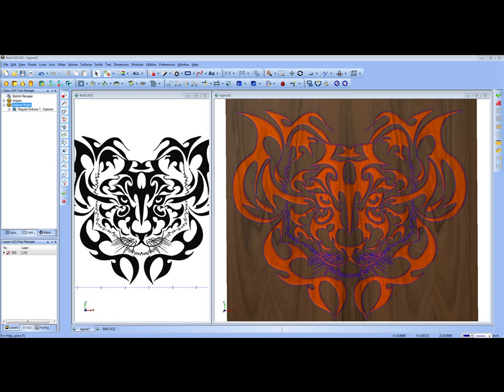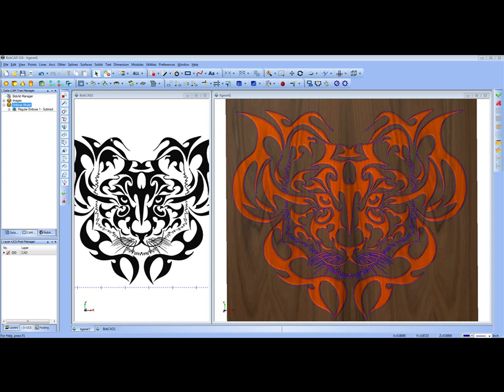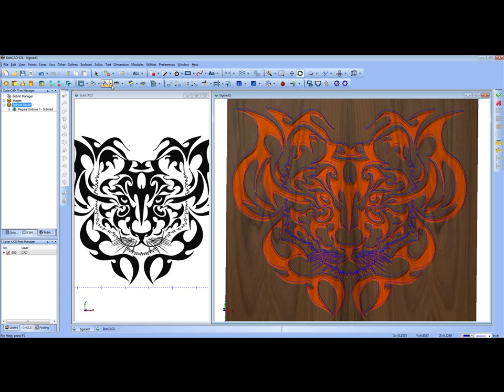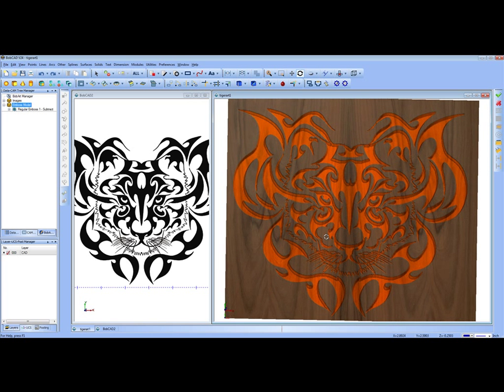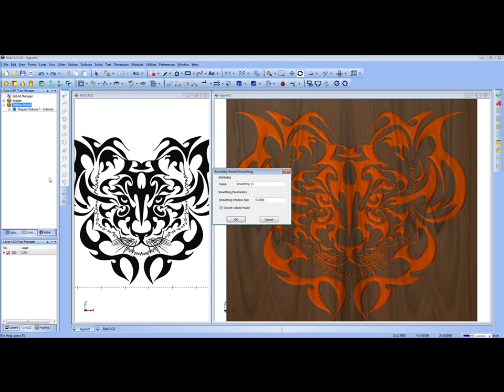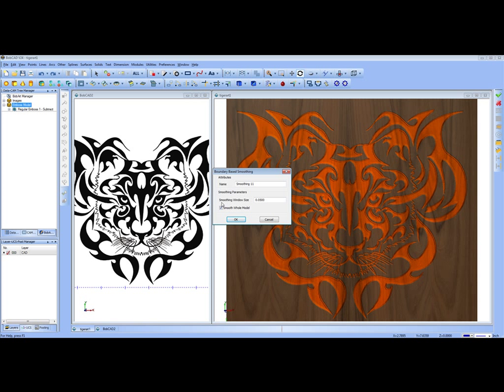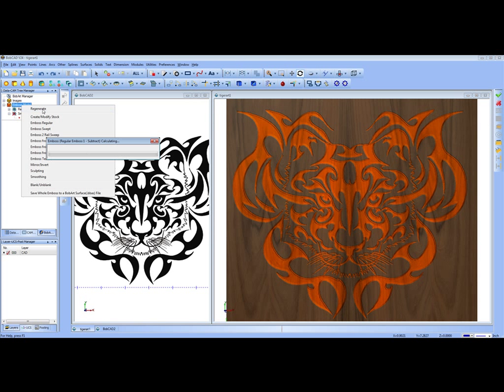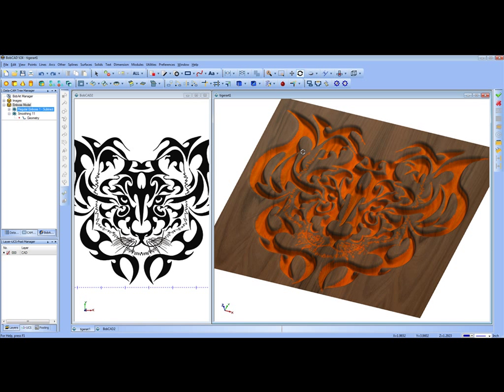BobART Pro Smoothing Operation Example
In this video you will learn how to use smoothing in the all new BobART Pro.

BobCAD-CAM Corporate
    28200 U.S. Highway 19 N.

International Offices
    Columbia Office
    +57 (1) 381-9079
    Mexico Office